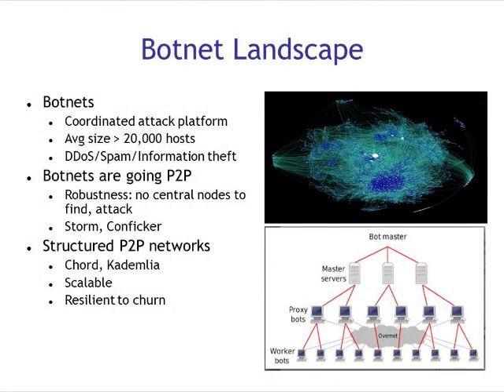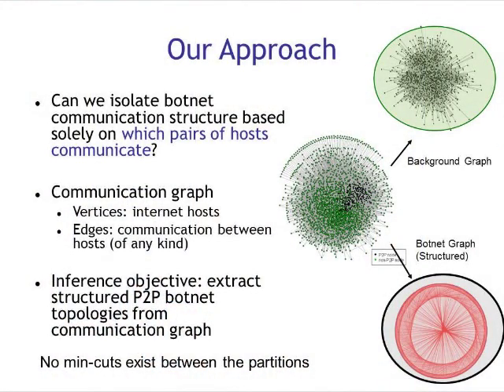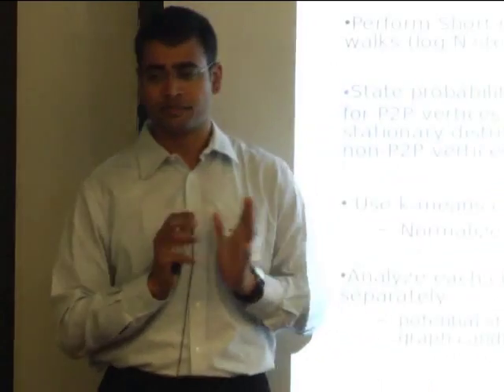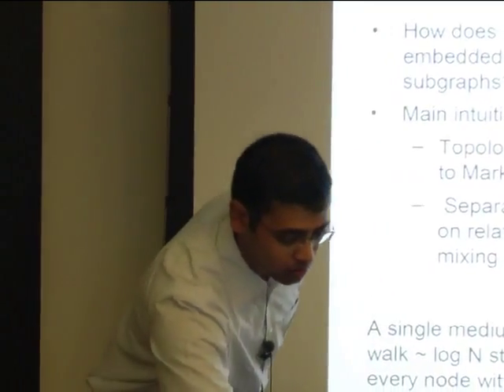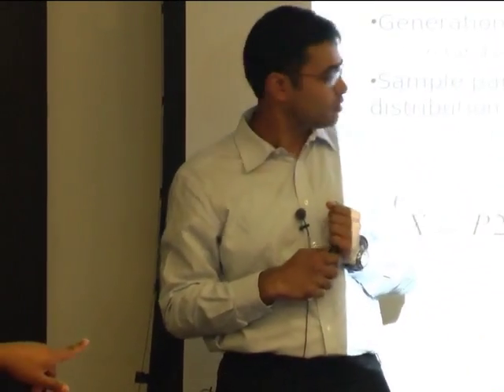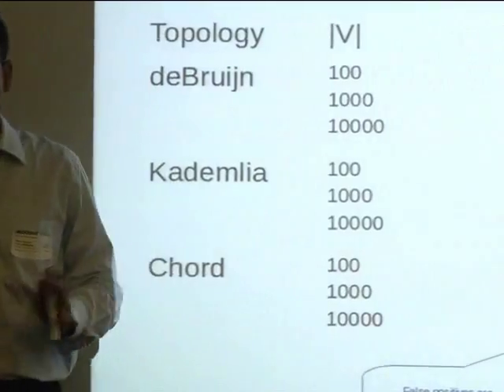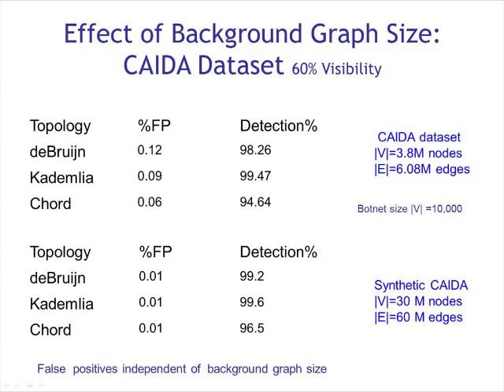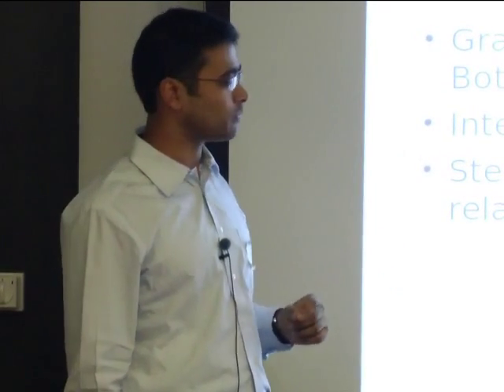Botnet Detection Using Structured Graph Analysis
As corporations, agencies, and individuals continue to invest in national infrastructure trusting it to withstand cyber-attacks, it is important to ensure that the this trust is warranted. In this talk, I will present ISP level countermeasures that localise bots based on the unique communication patterns arising from their overlay topologies used for command and control. I will also present schemes that allow ISPs to cooperatively detect botnet attacks and other network anomalies without leaking private traffic information. Experimental results on synthetic topologies embedded within Internet traffic traces from an ISP's backbone network indicate that our techniques (i) can localize the majority of bots with low false positive rate, (ii) are resilient to the partial visibility arising from partial deployment of monitoring systems, and measurement inaccuracies arising from partial visibility and dynamics of background traffic, and (iii) are scalable enough to show good promise as a key element of a wider network anomaly detection framework.